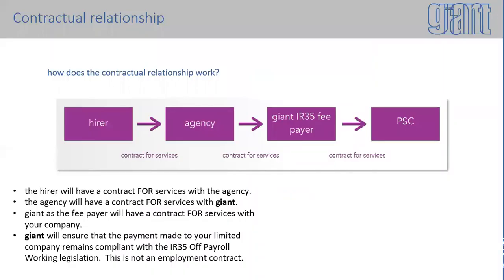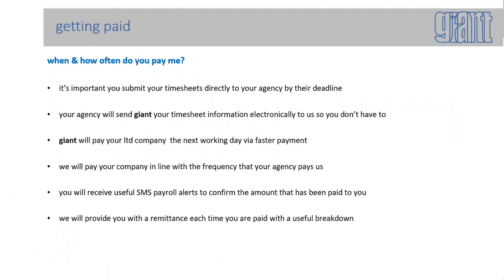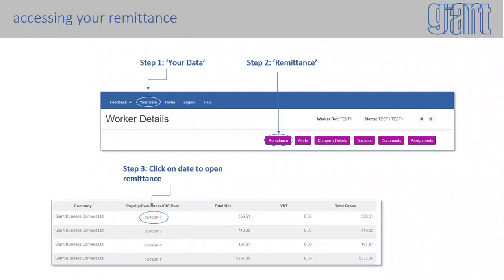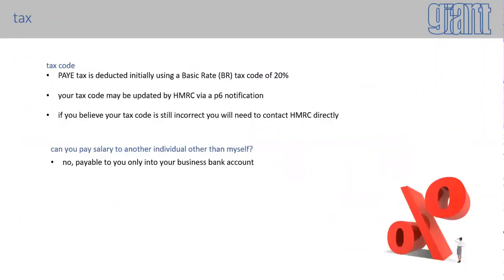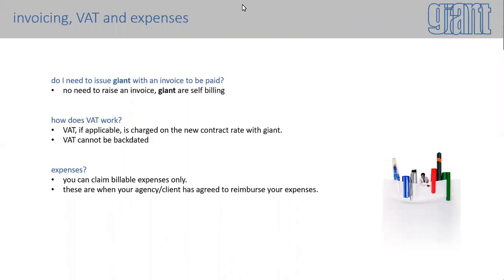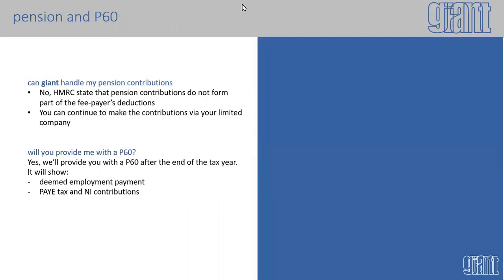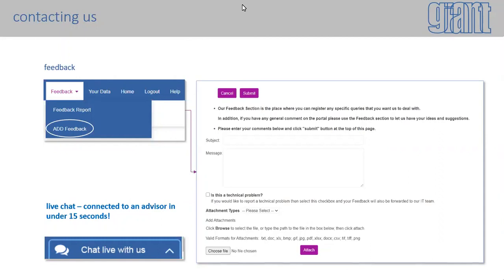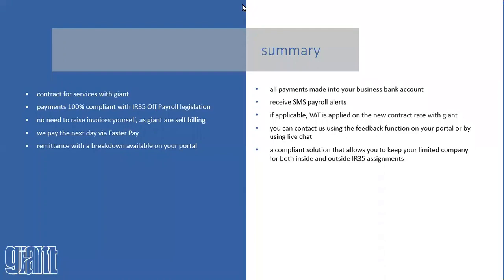giant precision - introduction to giant